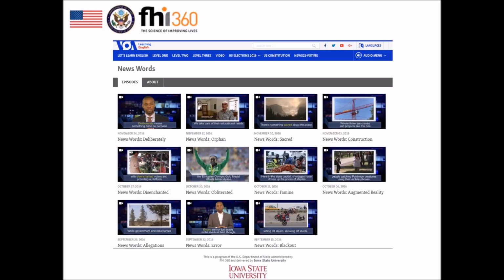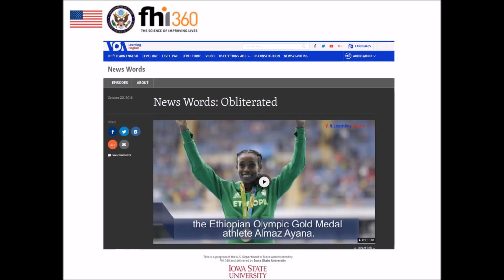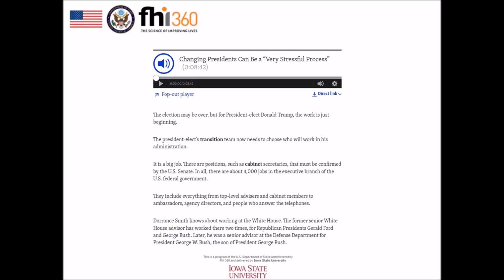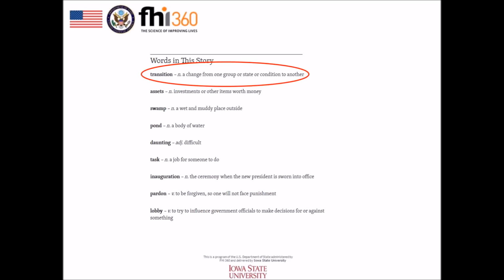MOOC Vocab and Technology Part 1